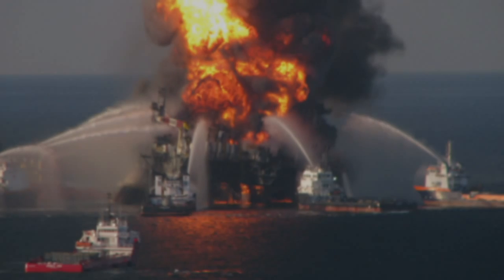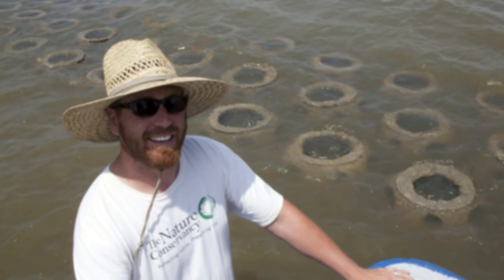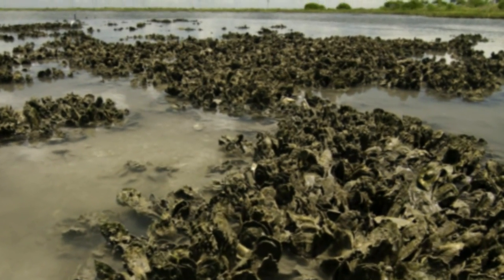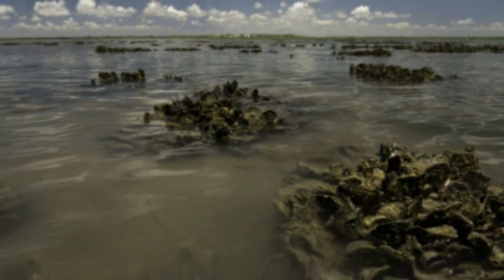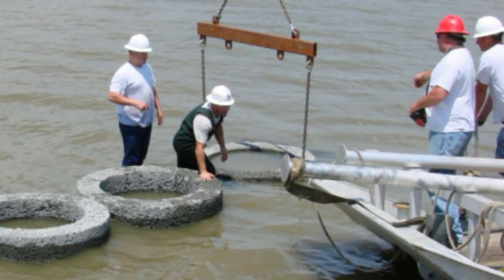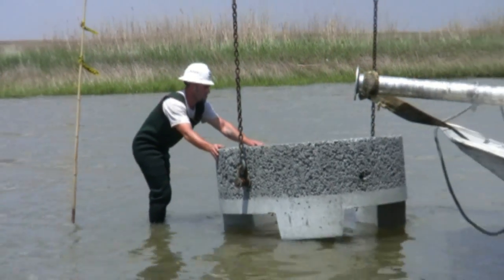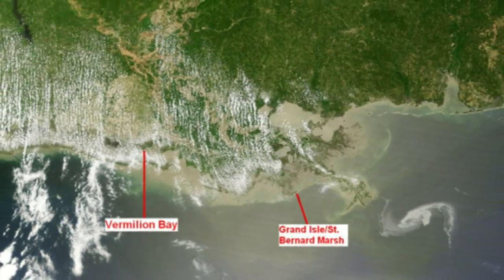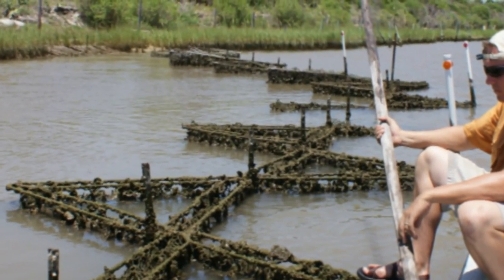Restoring the Gulf: Building Oyster Reefs in Louisiana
In September, The Nature Conservancy will get back to work to complete an oyster reef restoration project at Vermilion Bay that began in April, 2010, and has approximately halfway complete at the time of the explosion at the Deepwater Horizon oil rig and the ensuing oil spill.